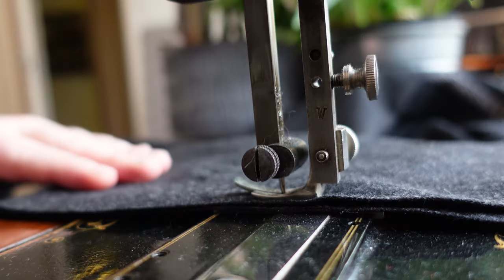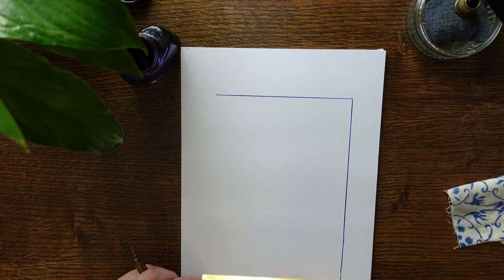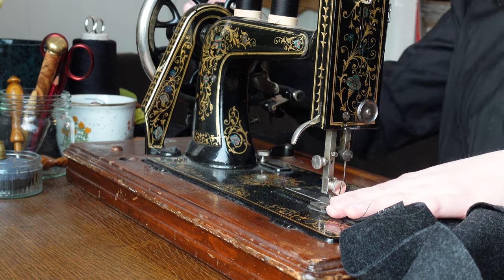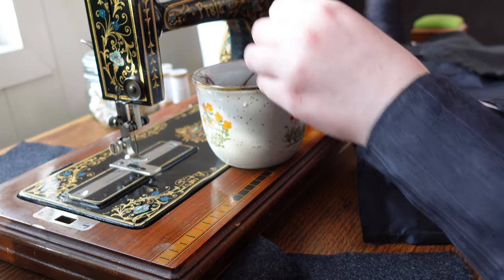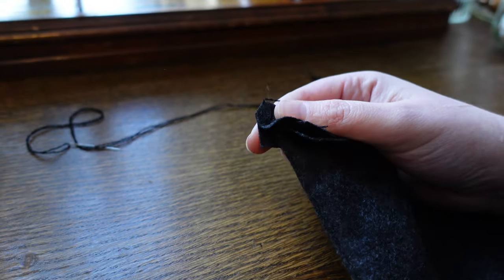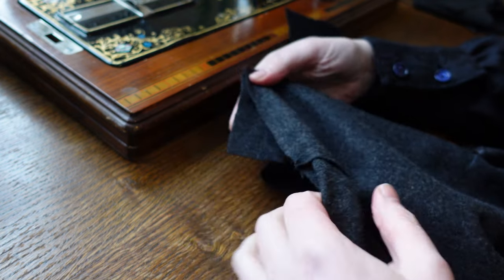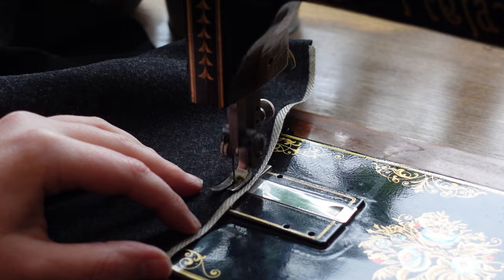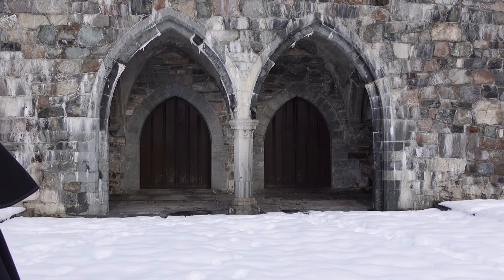Simple Long Skirt - Low-Waste and With Big Pockets (obviously)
What can I say? I am here to show you my mistakes so that you can not do that, but instead, go forth and make new and interesting mistakes. 🙃

Want to inspect my pattern sketch in more detail? I scanned it for you

Would you like an email when I upload a new video? My website has the newsletter for you